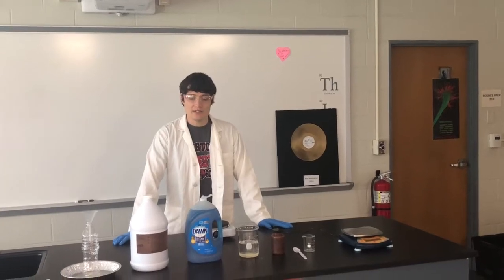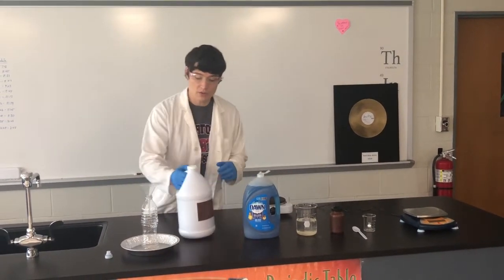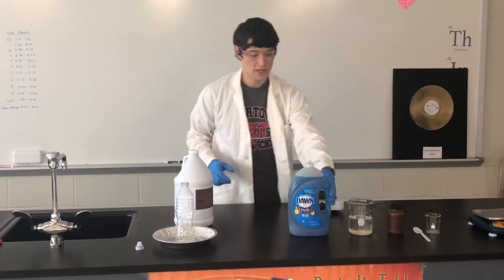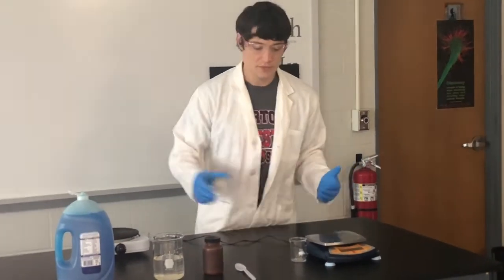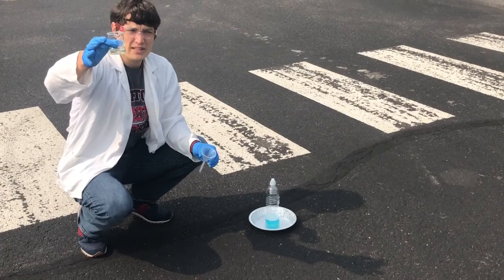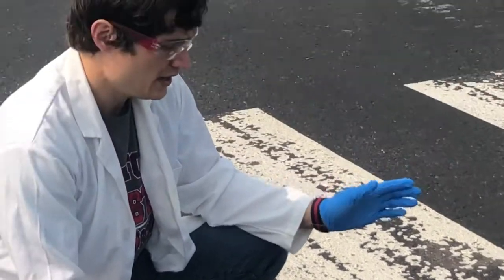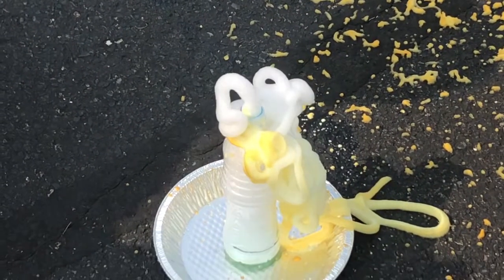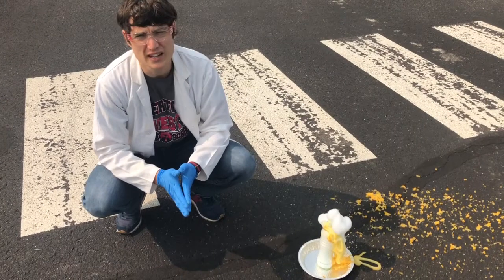Hydrogen Peroxide and Potassium Iodide Reaction (Elephant Toothpaste)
The following demo shows the decomposition of hydrogen peroxide (H2O2) into water (H2O) and Oxygen (O2).